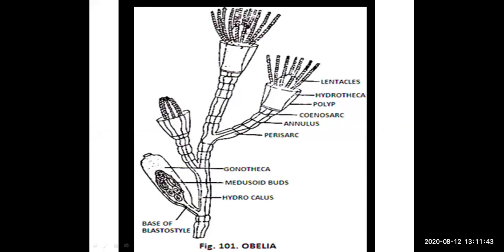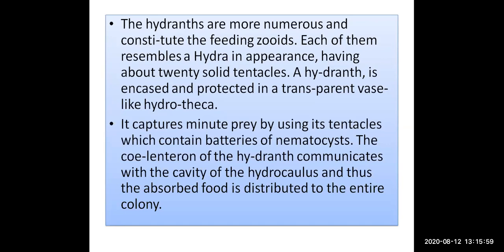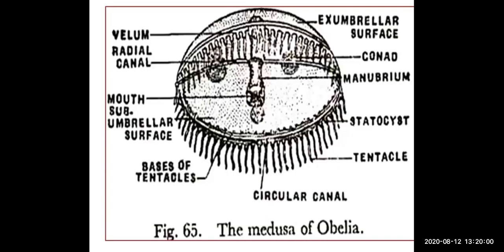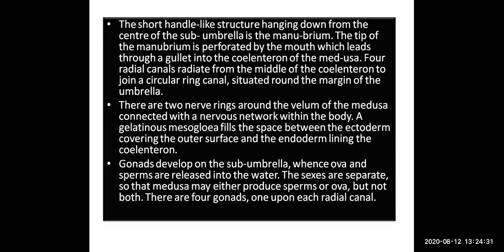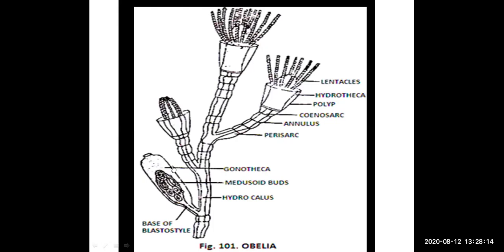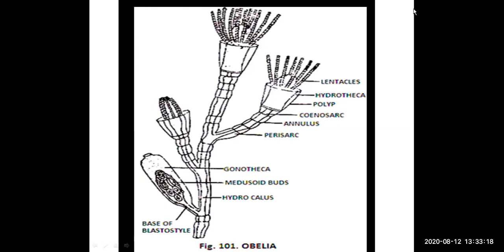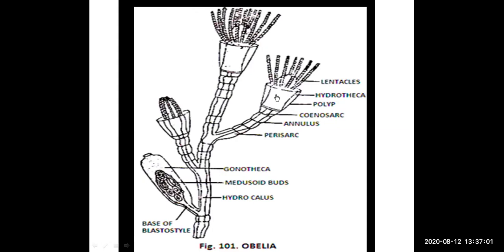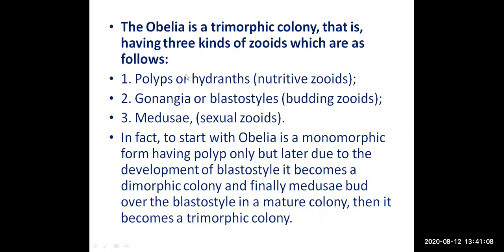Obilea Structer Habit and Habitation